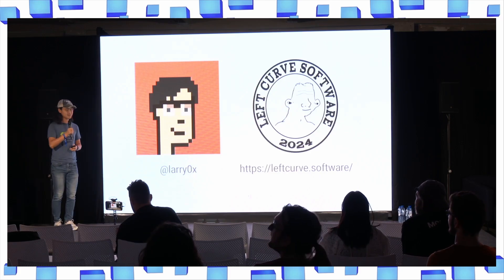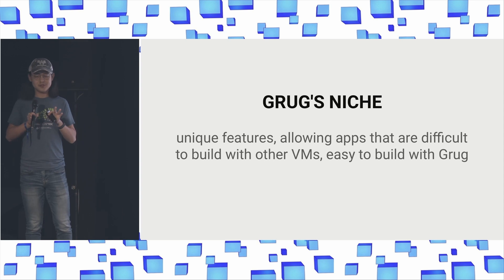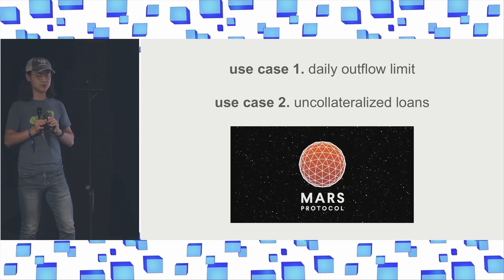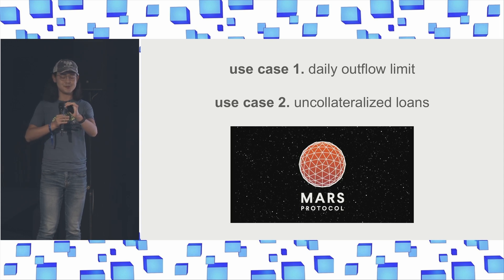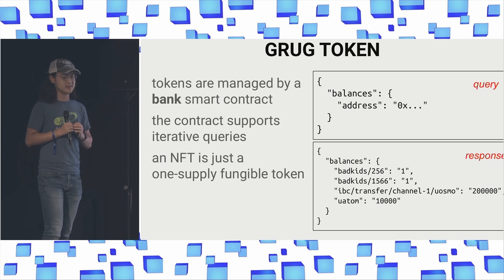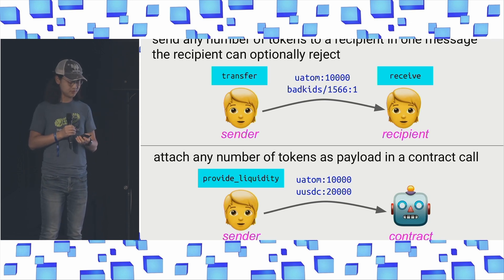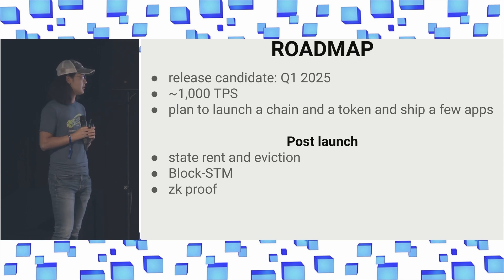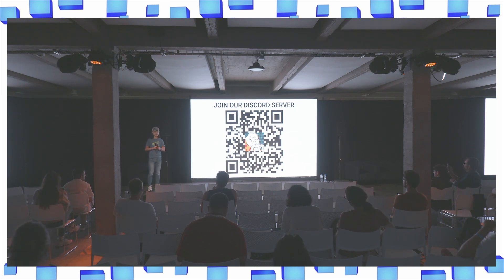Grug - Larry Lyu